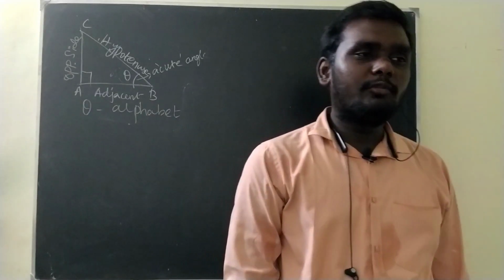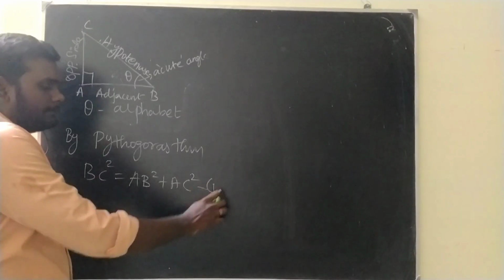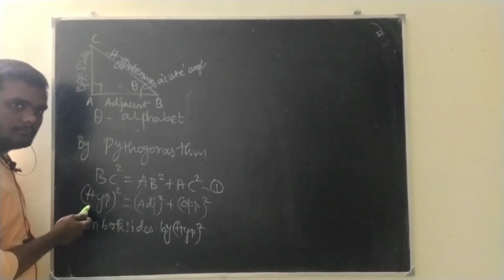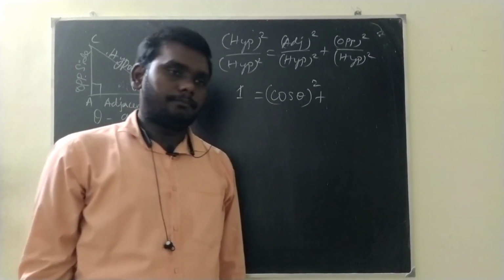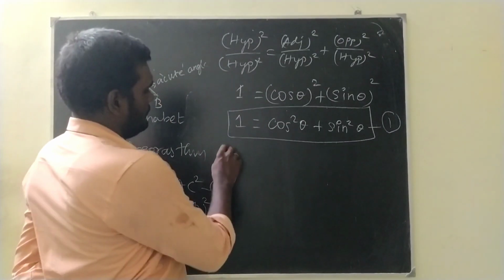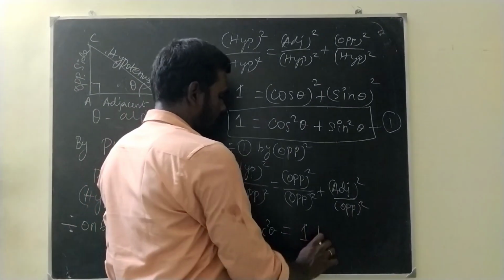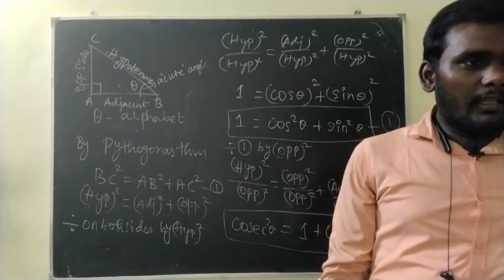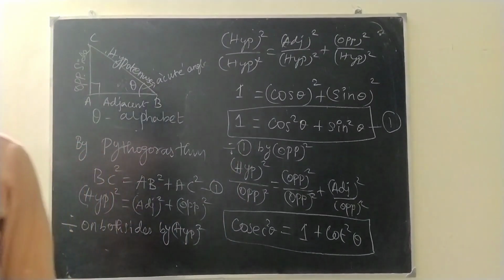Deriving Basic Trigonometric Identities | Trigonometry for IIT JEE